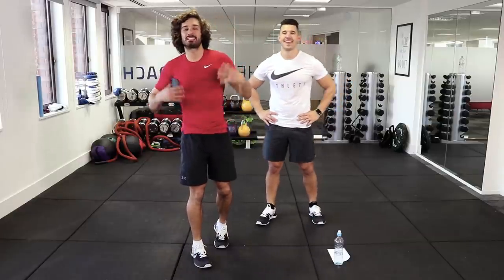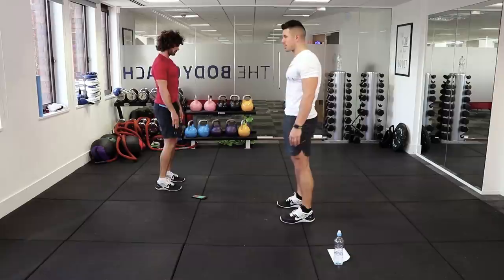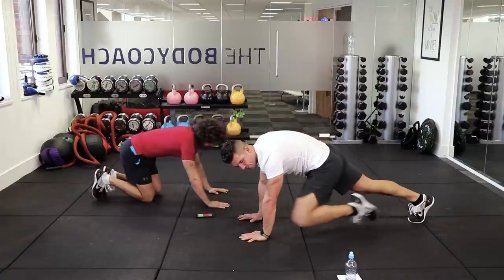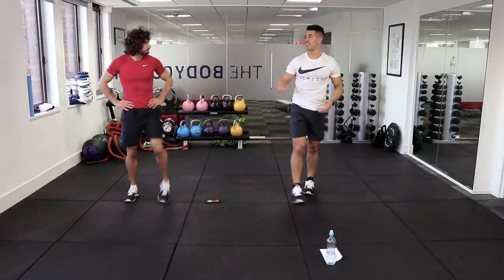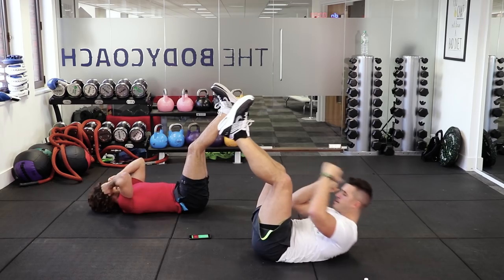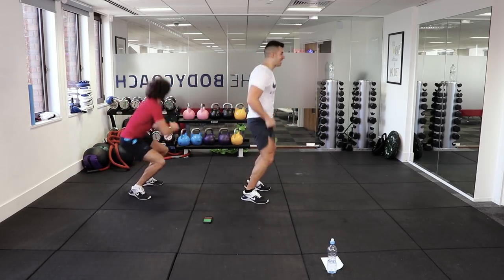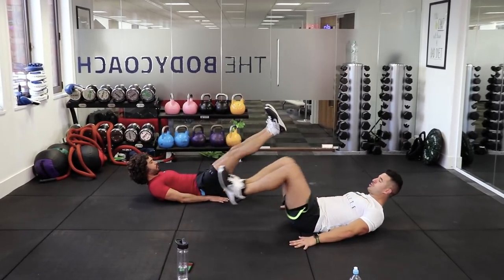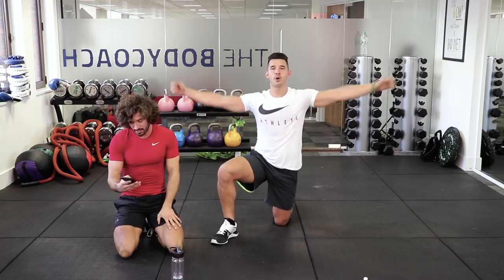12 Minute Abs + Butt Workout With Mr PMA | The Body Coach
12 exercises | 40 seconds work | 20 seconds rest

Hip Bridge Leg Raises
Bottom Squats
Plank Saw
Slow Mountain Climbers
Lateral Lunges
Lunge Jumps
Punching Toe Touches
Leg Raises / Reverse Crunch
180 Squat Jump
Curtsy Lunge
Leg Press Crunch
Alternate Plank Jumps